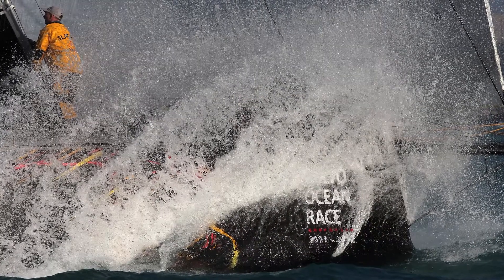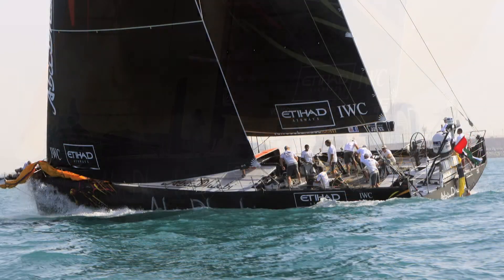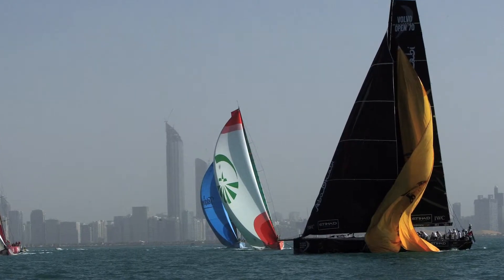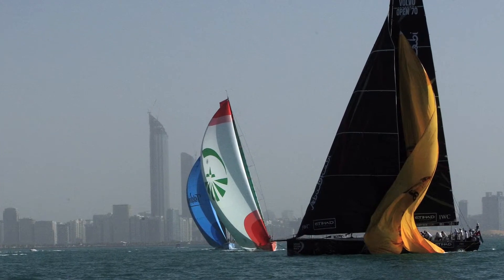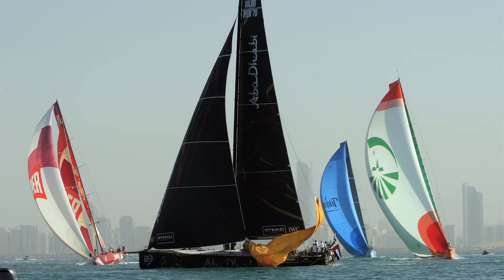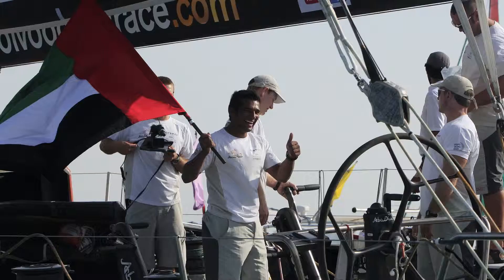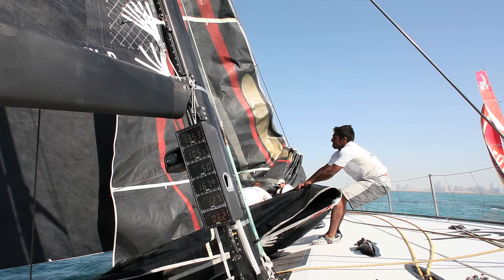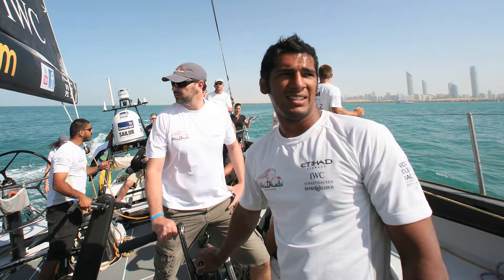Audio Slideshow: Abu Dhabi's Azzam set to arrive in China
The National interviews Ian Walker via satellite phone as the Abu Dhabi Ocean Racing team approcahes Sanya.